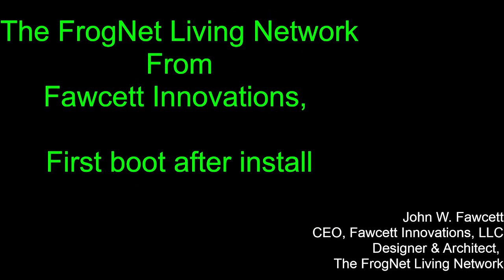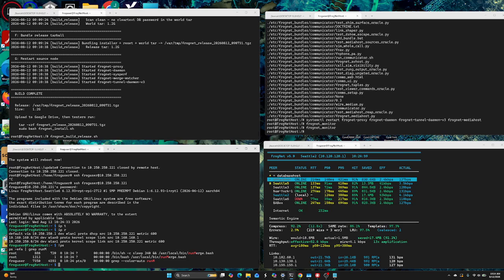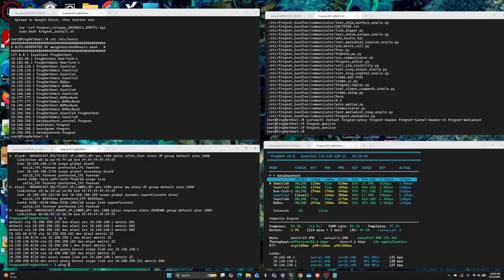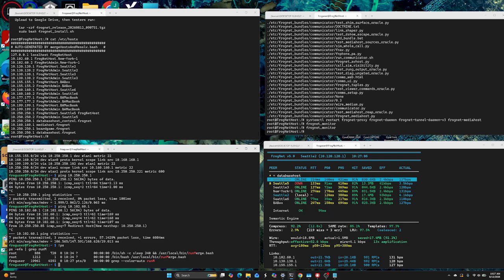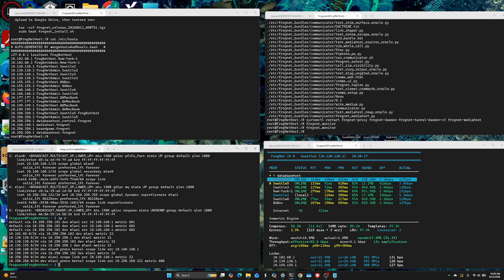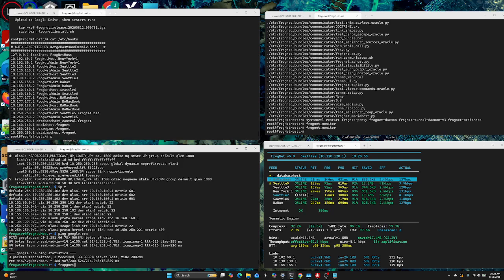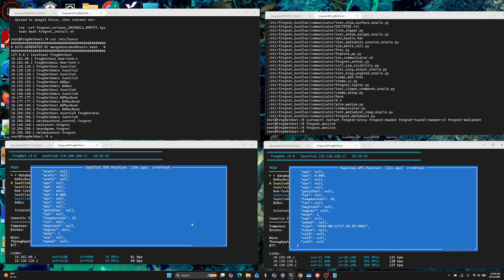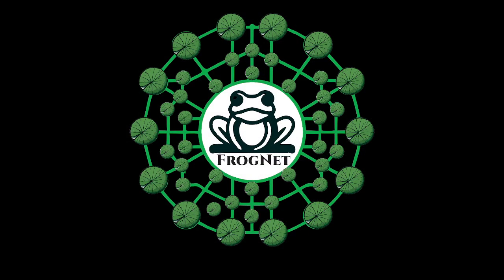Installation part 2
First boot. run_merge runs, the node works out who it is and who it knows, routes appear live, and a failed ping to New York becomes a successful one. The same sensor record read from two machines.